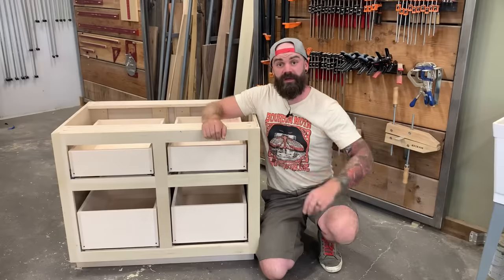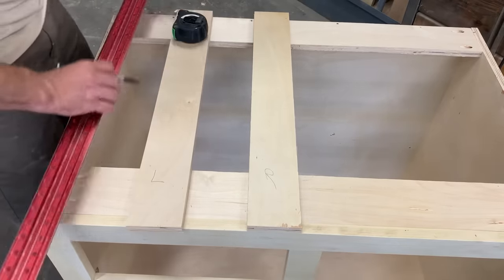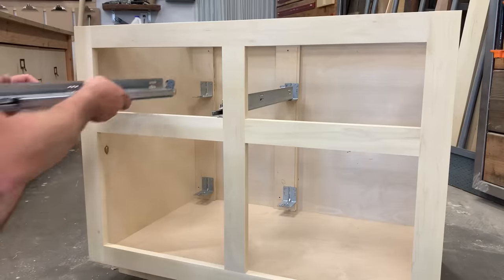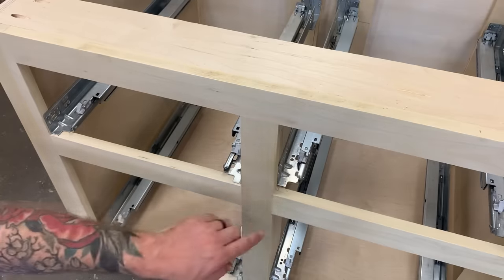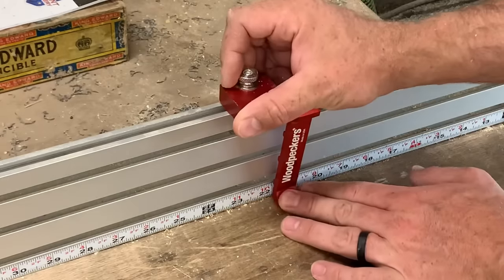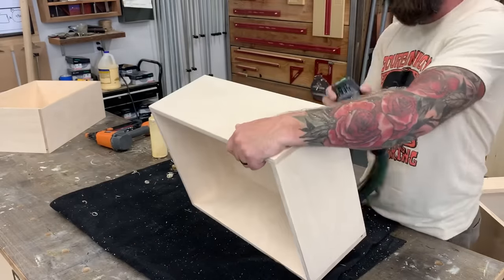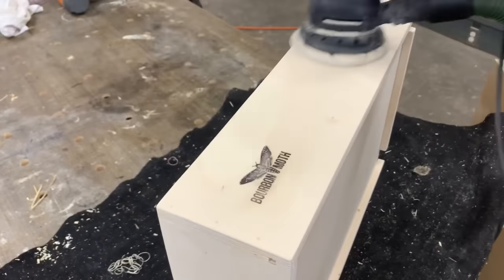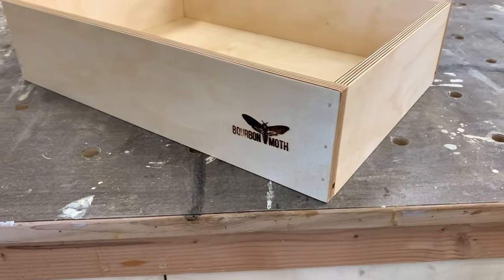Build Cabinets The Easy Way | Building and Installing Drawers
In This Video (part 2 of 3) I’ll show you how to build Cabinets the easy way

Undermount Drawer Slides
Pocket Hole Jig
Set Up Blocks
Wood Filler
Drill & Driver
Festool Jig saw
Festool Rotex
Chop Saw
Flip Stops
Table Saw Blade
16 Gauge Nail Gun

Grizzly Tools:
Table Saw